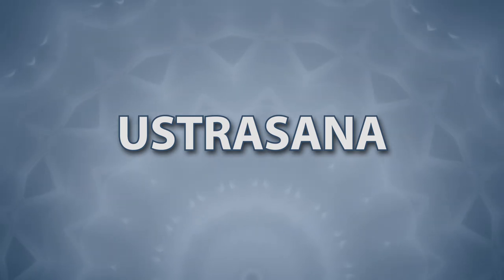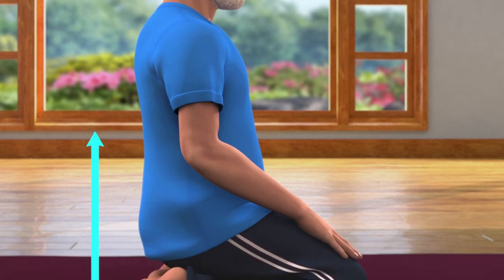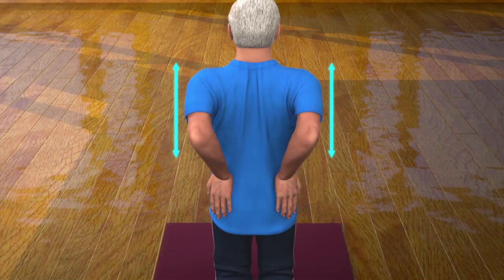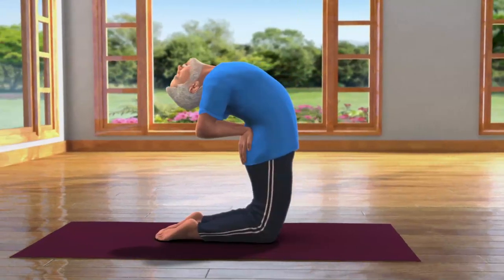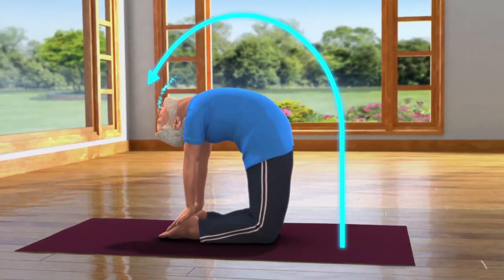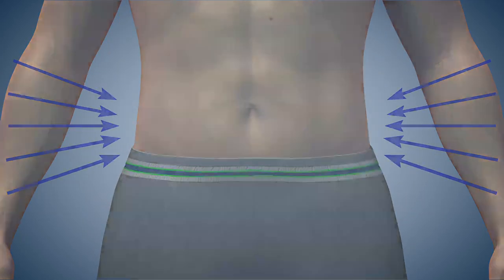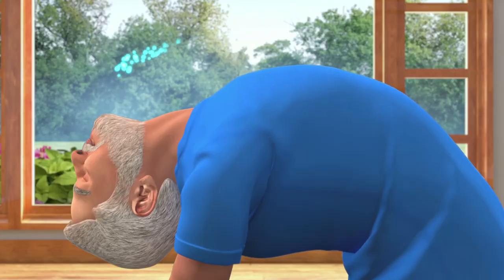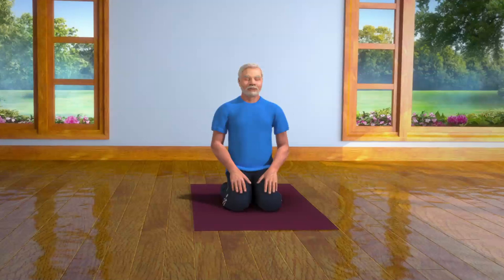Yoga with Modi: Ustrasana English